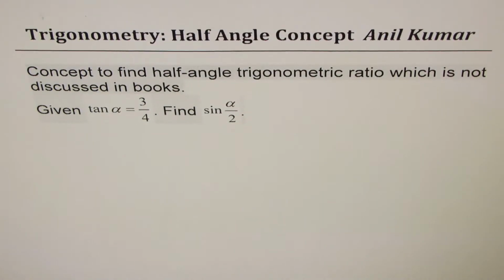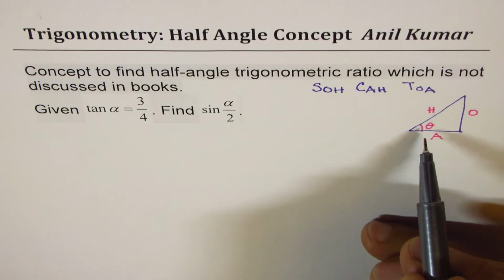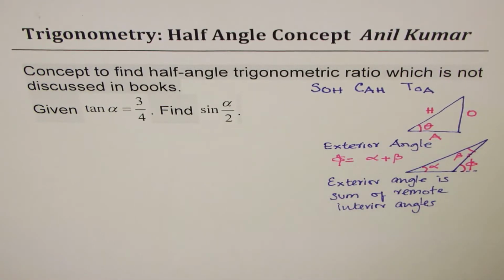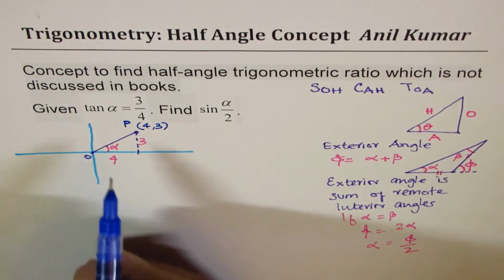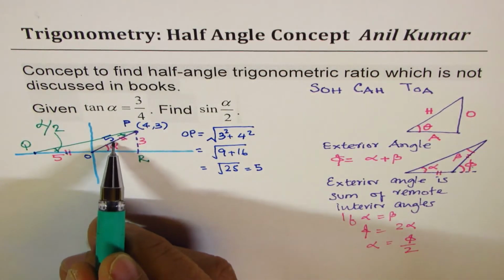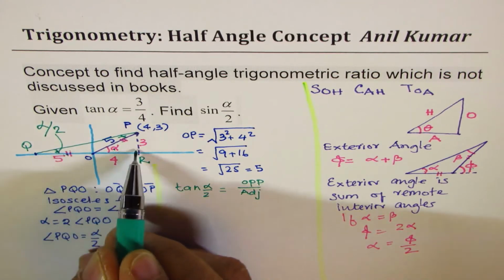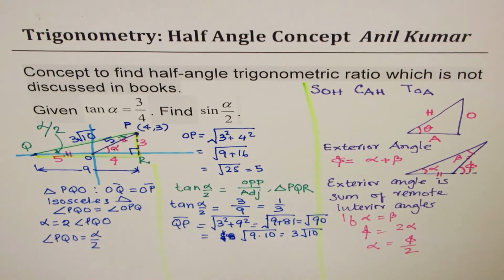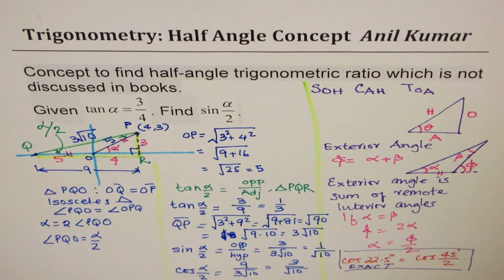Easy Method to Find Exact Value of Half Angle Trigonometric Ratios not in books